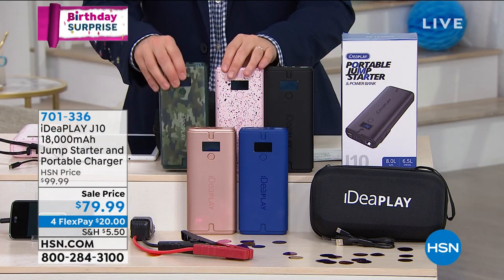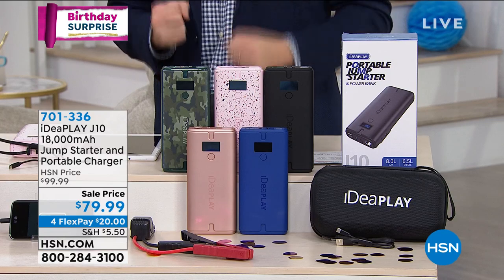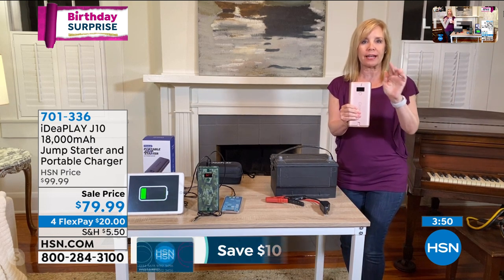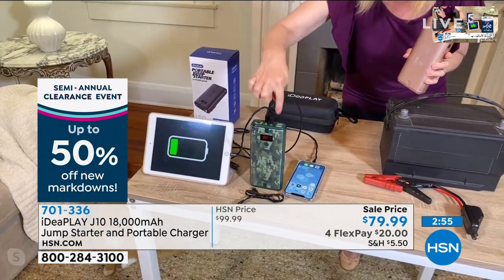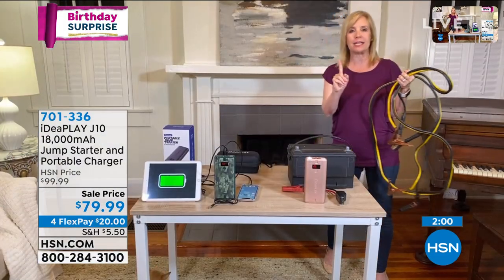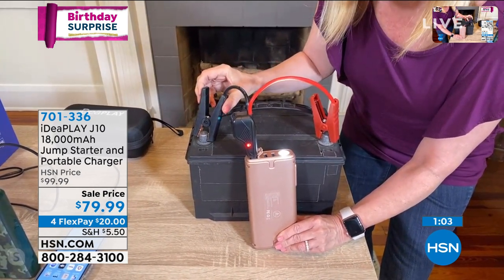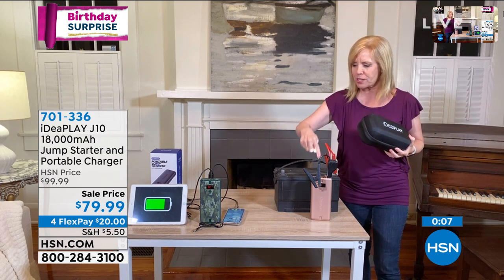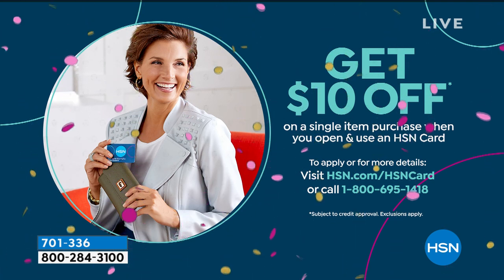iDeaPLAY J10 18,000mAh Jump Starter and Portable Charger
Here's the perfect road trip companion. For almost all size engines, gas or diesel, you have the ability to jump start your vehicle immediately. The USB  ports keep your mobile devices charged, and you'll never be left in the dark with its builtin light. Time to hit the road with confidence.

    Jump starter
    Jumper cables
    USBC cable
    Carrying case
    Documentation